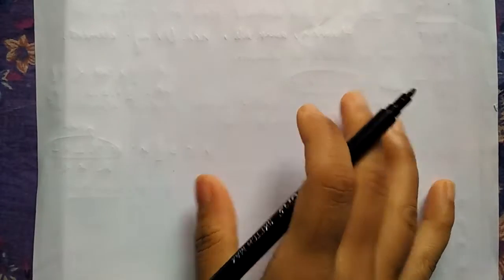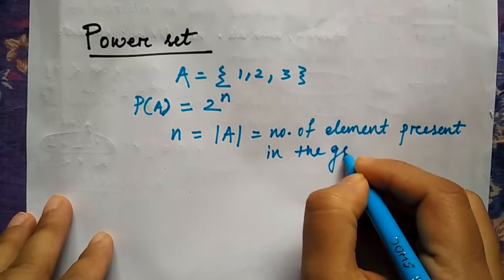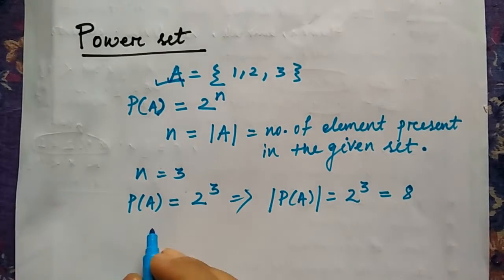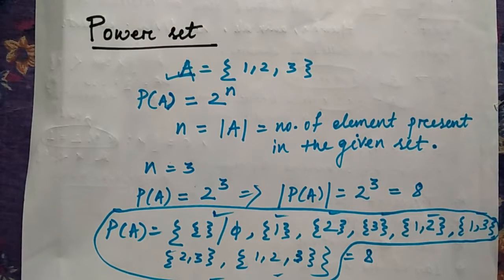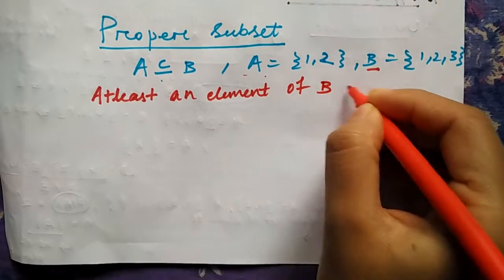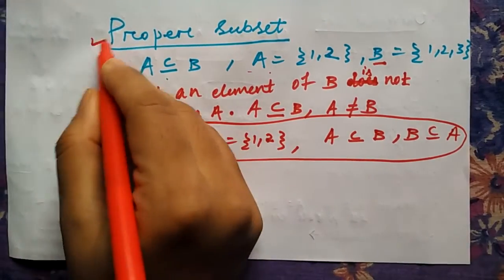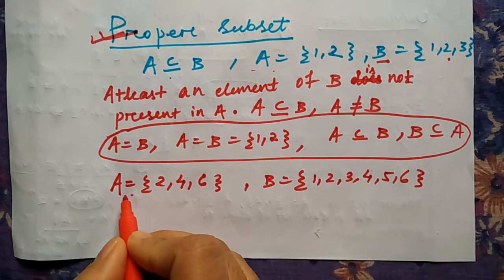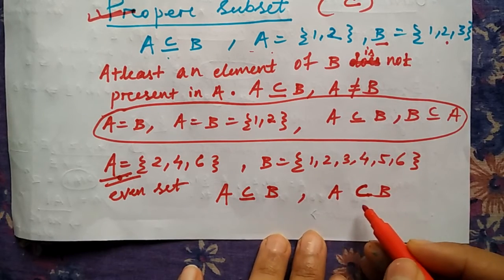Power set | Discrete mathematics | by Niharika Panda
sets power set